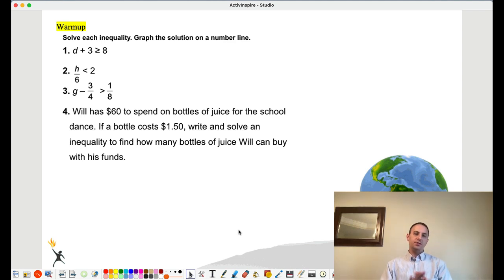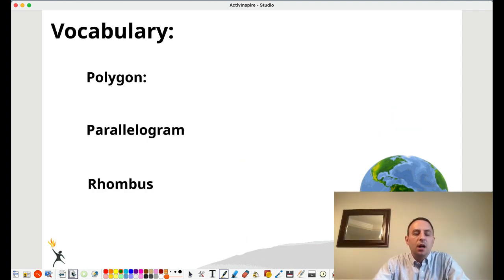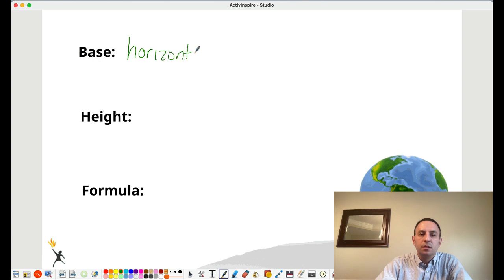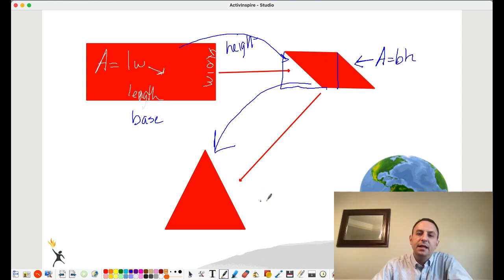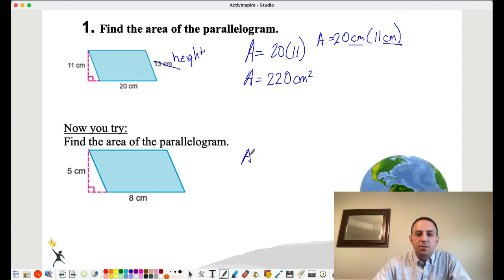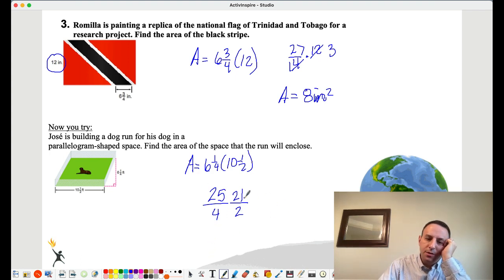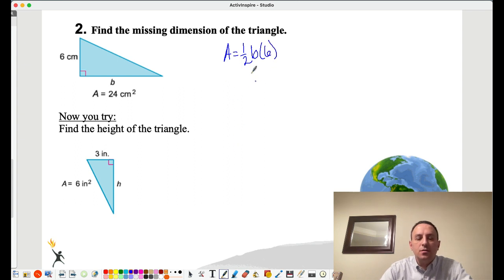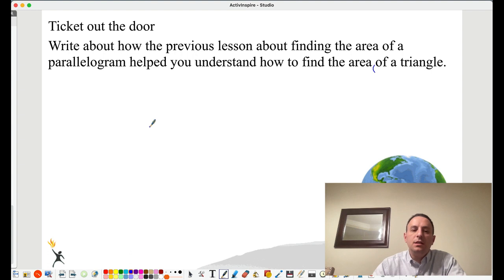Unit 8 Lesson 1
This video will walk through how to solve problems involving the area of parallelograms and triangles.